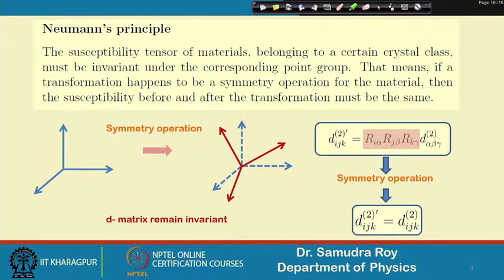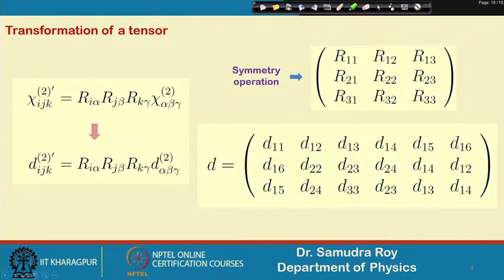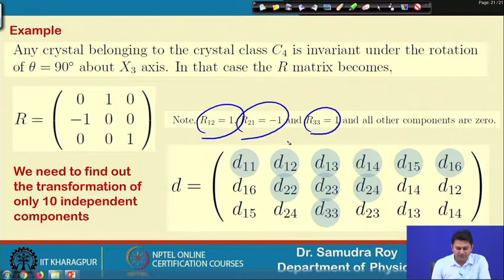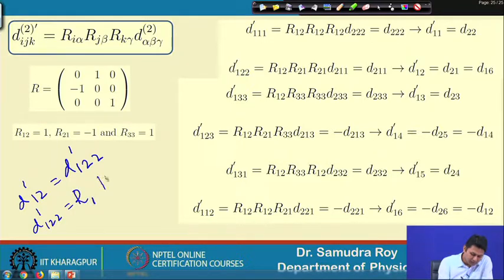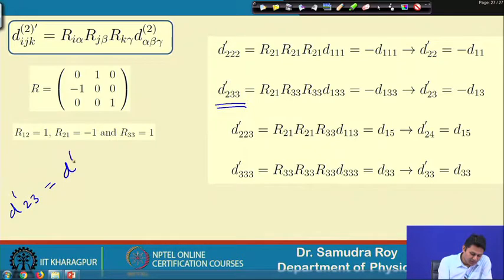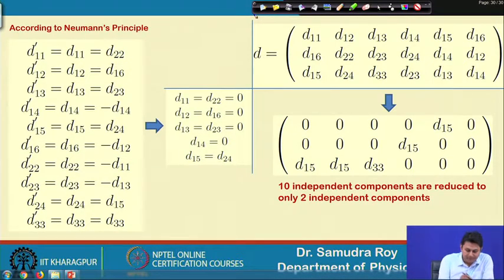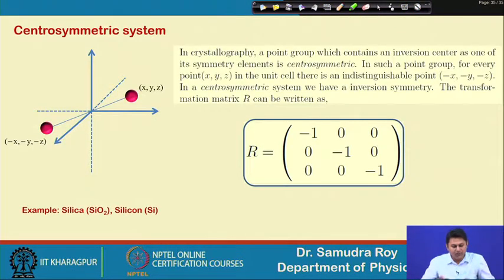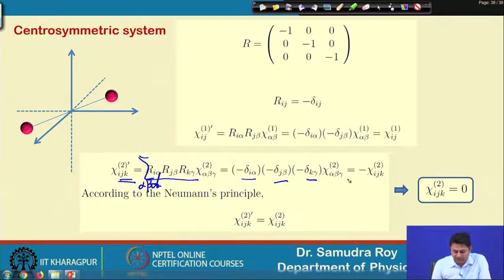Lecture 24: Neumann’s Principle (cont) Centrosymmetric system